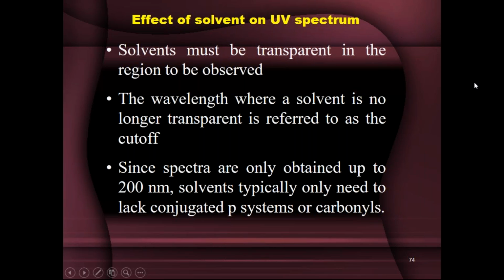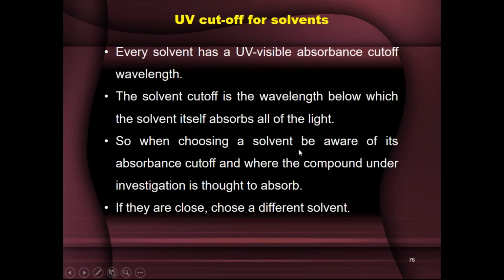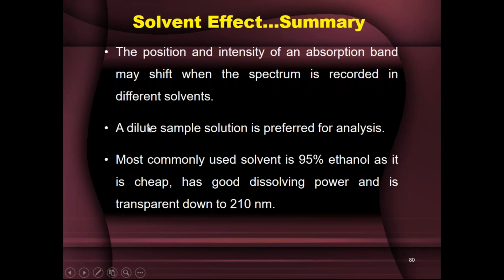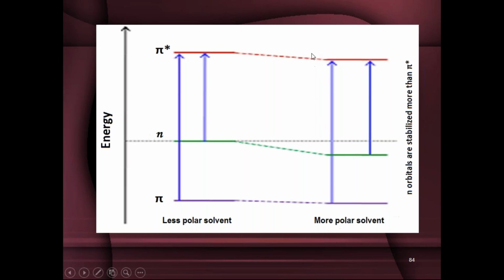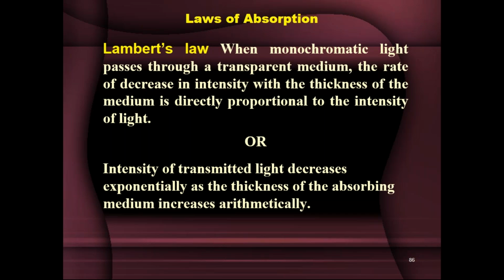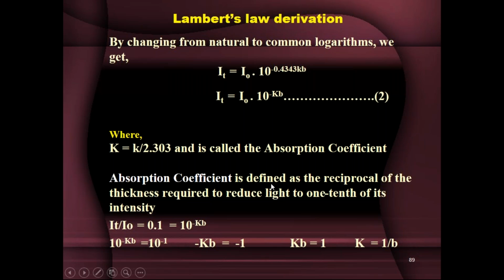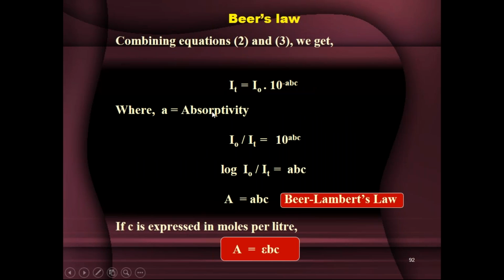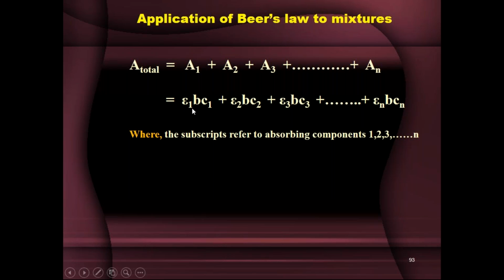video 2020 10 14 13 12 46